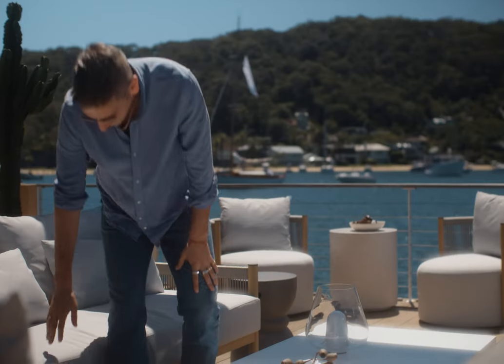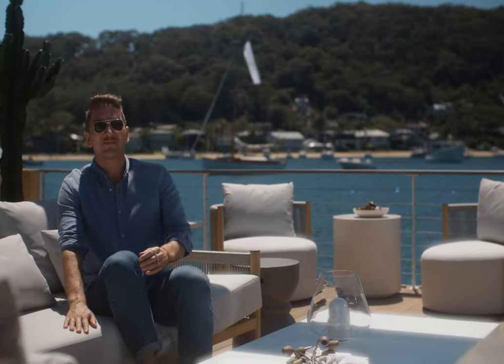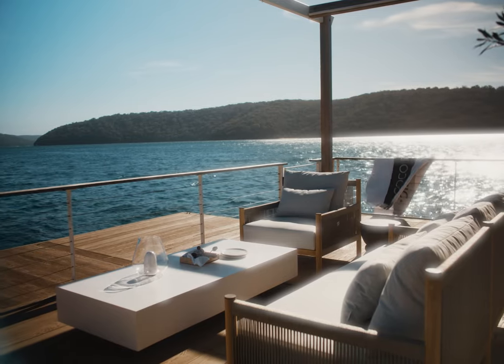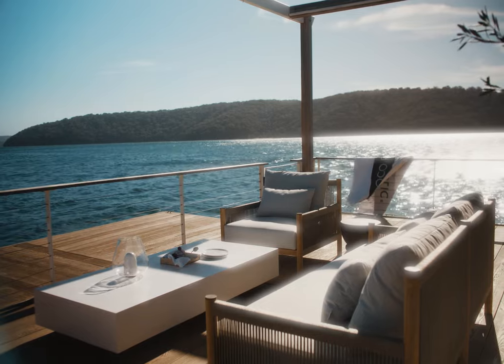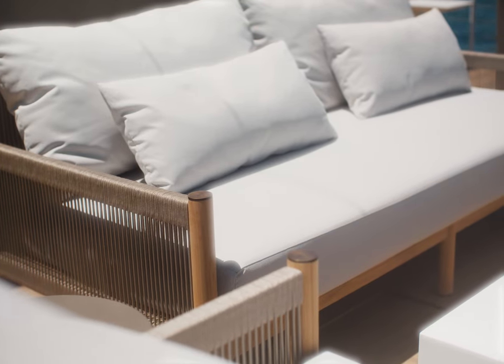Lilypad Palm Beach x Coco Republic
Founded on Sydney's Northern Beaches, Coco Republic is synonymous with the Australian outdoors and relaxed approach to its way of living. ​Lilypad, drifting with the rhythmic sounds and movements of the ocean on Sydney's Northern Beaches, creates an experience unlike any other.​

Featuring Peter Fowler, Global Director of Product at Coco Republic.